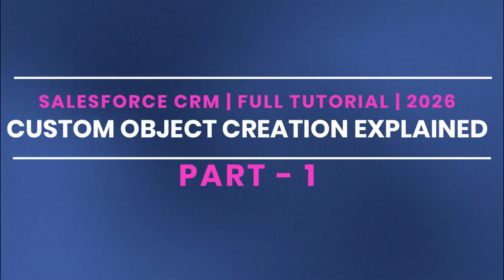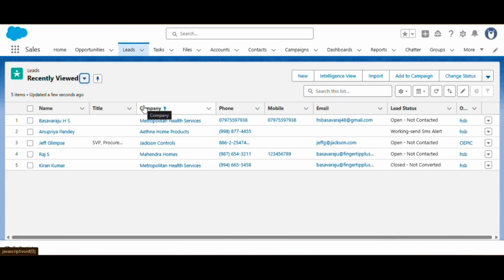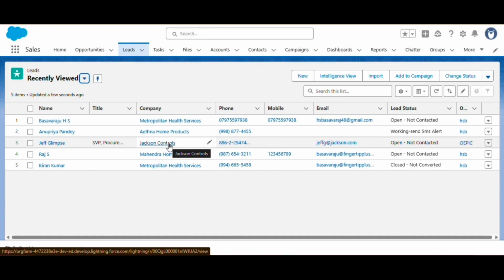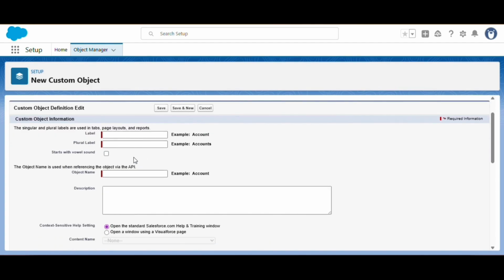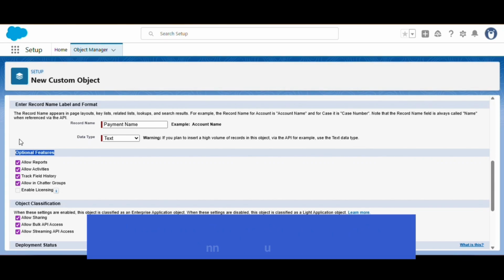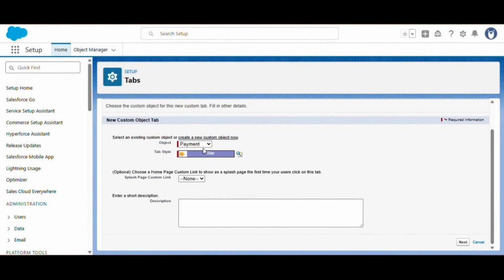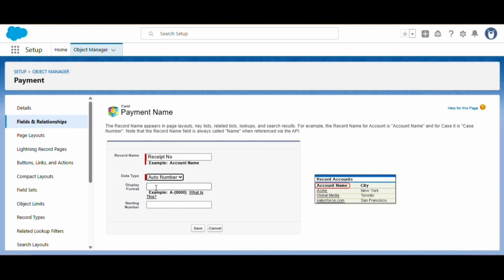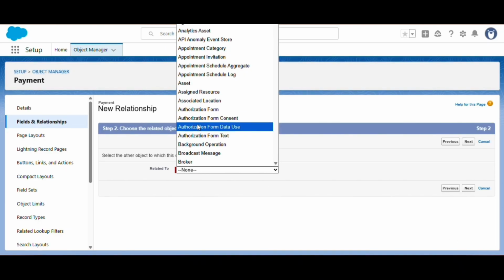How to Create a Custom Object (Part 1) In Salesforce CRM | Full Tutorial | 2025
In this video, we cover a complete step-by-step guide on How to Create a Custom Object (Part 1) inside Salesforce CRM to help you scale your business operations effectively.